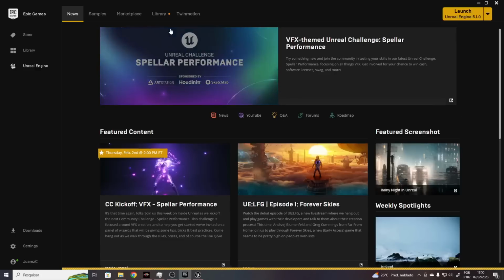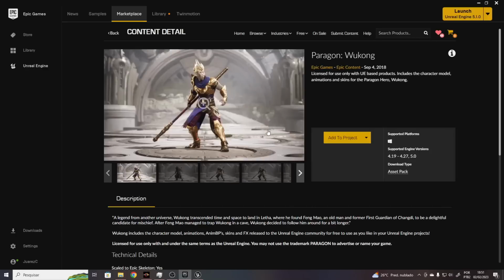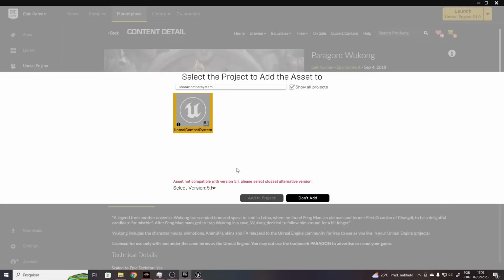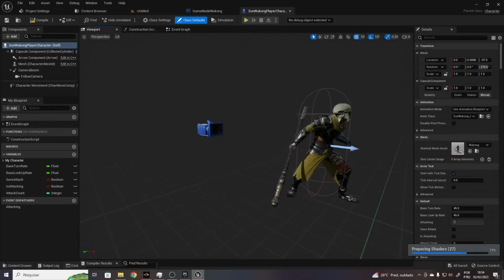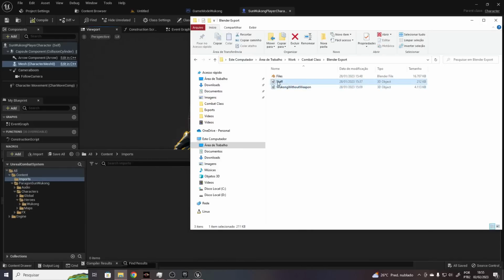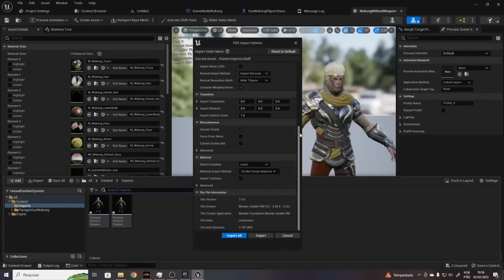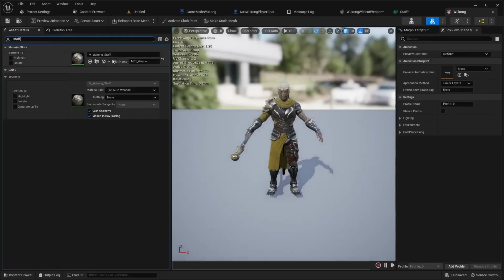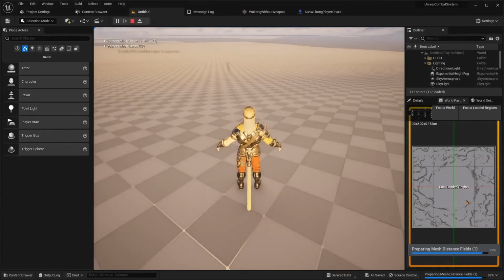Unleash the Power: Marketplace Files Prep for Unreal Awesomeness! 🌐💼